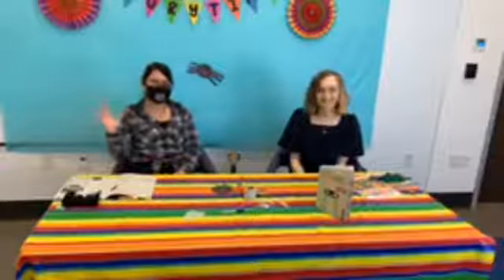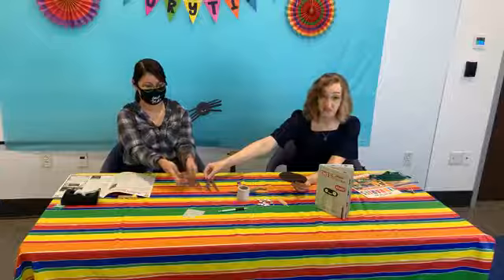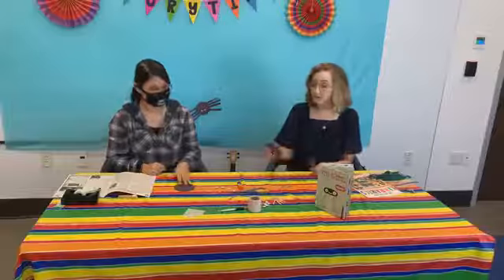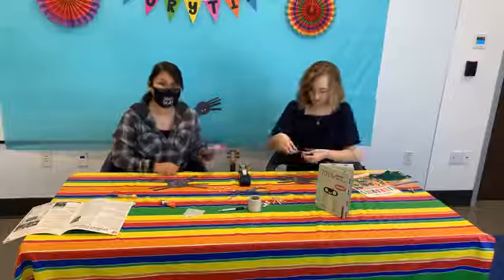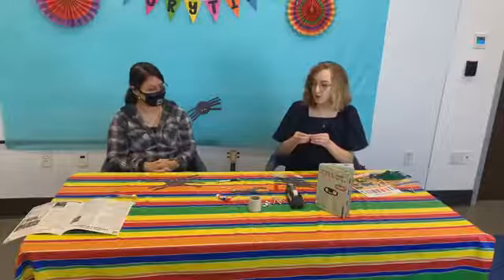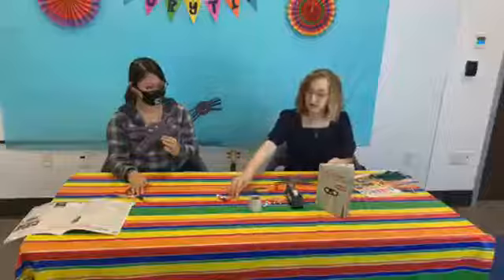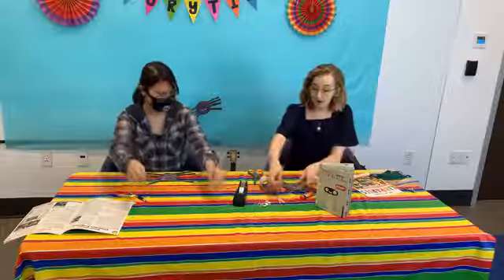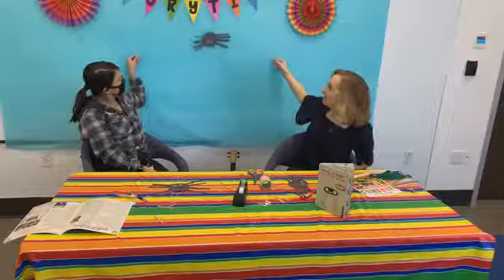Bilingual Craft and Song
Join us for a fun spider craft and a song!